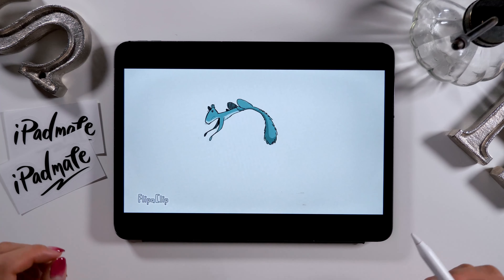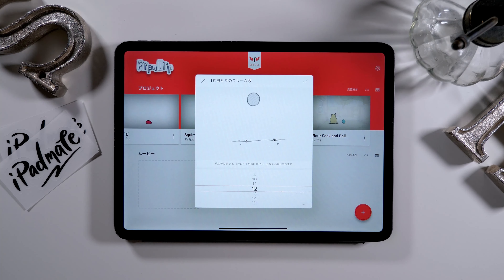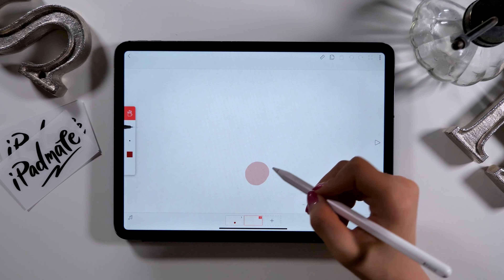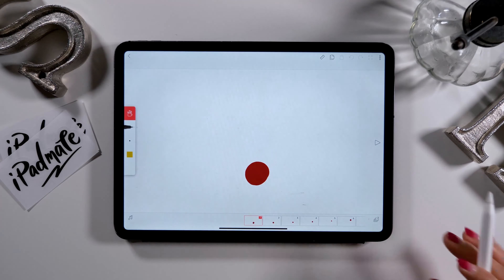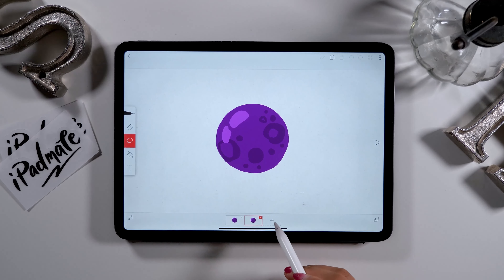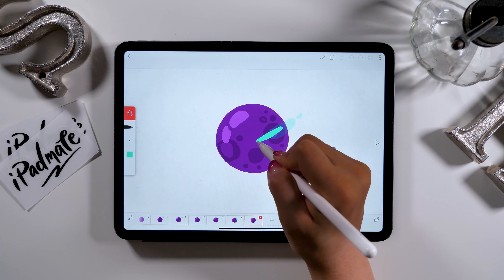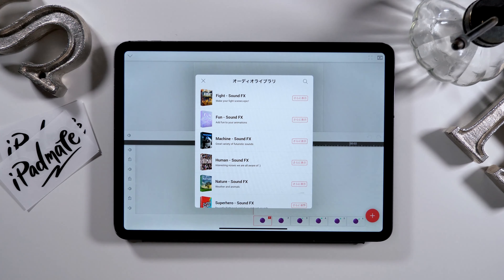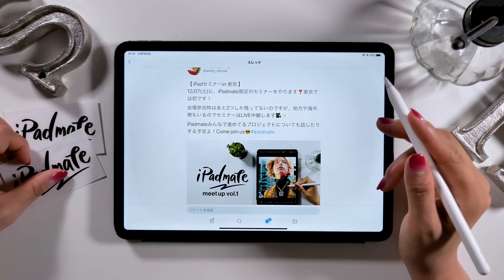Draw with Flipa Clip Animation on iPad!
▼My tools:
・iPad Pro 2018 / 11inch 1TB celler model
・Apple Pencil

+software:
Adobe Premiere Pro/
Adobe Audition /
Adobe After Effects /
Adobe Photoshop /
Adobe XD /

+Recording equipment
▼Camera-Panasonic GH5